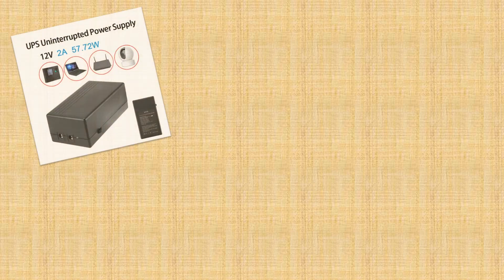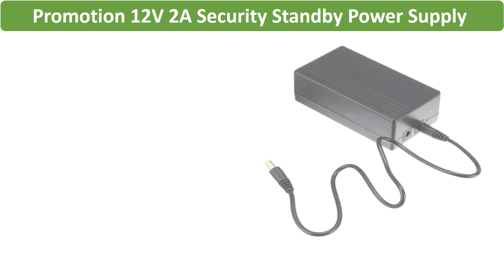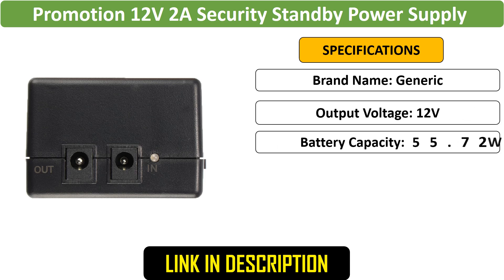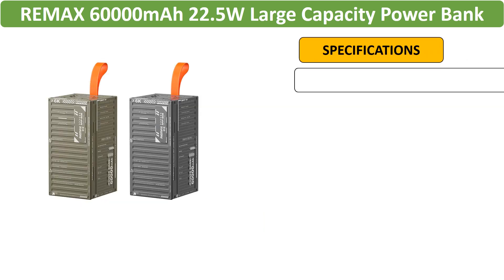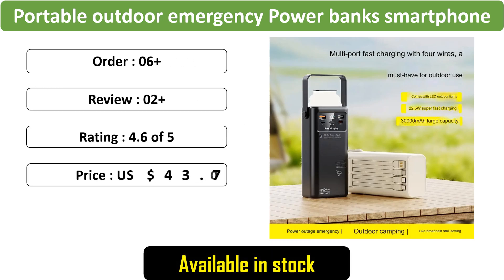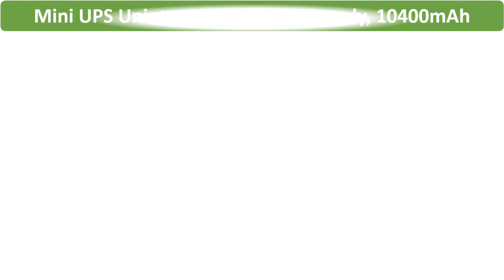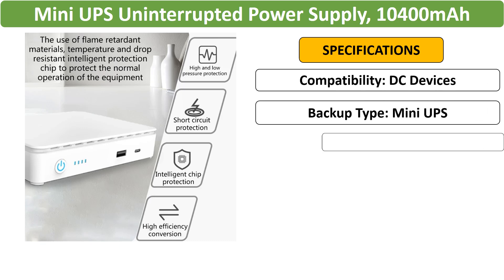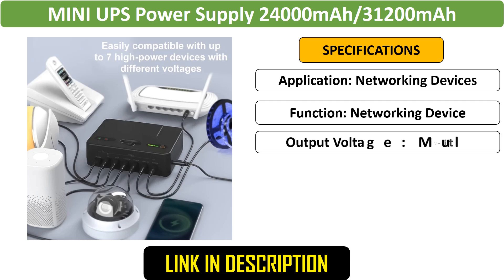Top 5 Best Battery Backups 2024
5. Promotion 12V 2A 55.72W Security Standby Power Supply UPS Uninterrupted Backup Power Supply Mini Battery For Camera

4. REMAX 60000mAh 22.5W Large Capacity Power Bank Portable Fast Charging Backup Battery for iPhone 15 14 Xiaomi Samsung Power Bank

3. Portable outdoor emergency Power banks smartphone Backup Power 50000mah with built-in cable Powerbank 50000mah camping light

2. Mini UPS Uninterrupted Power Supply, 10400mAh 15600mAh Battery Backup Power DC5v 9v 12v 24v For Router Camera Alarm

1. MINI UPS Power Supply 24000mAh/31200mAh/38400mAh/42000mAh Battery Backup for Networking Devices with Extended Equipment Runtimes